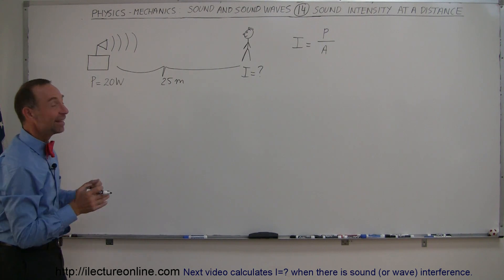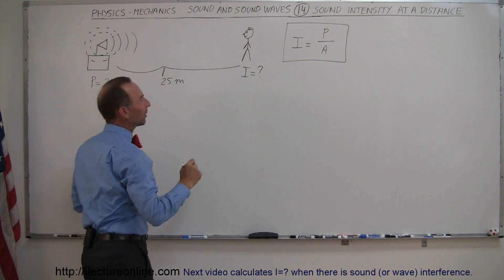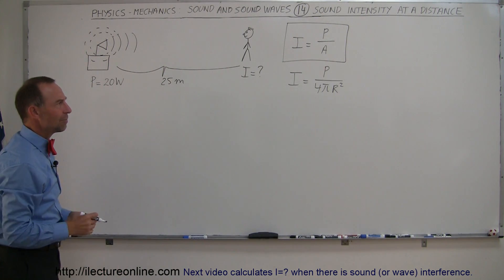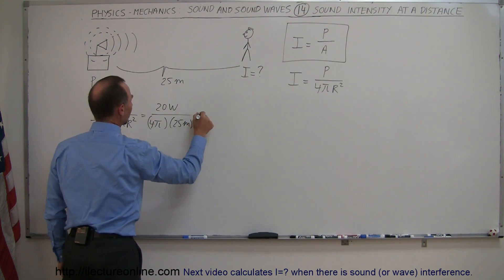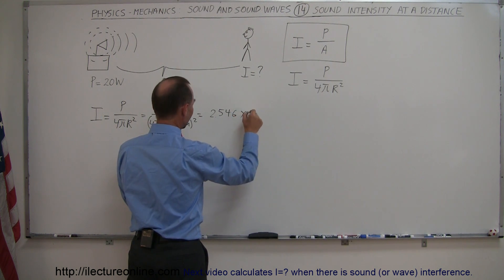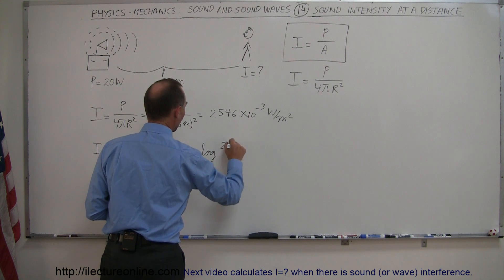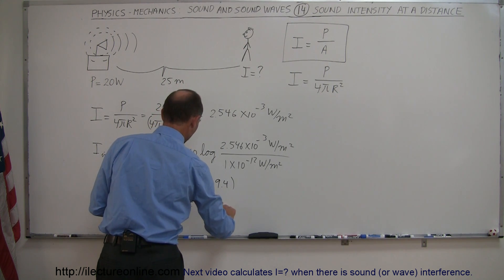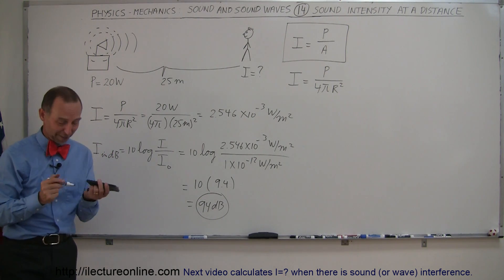Physics 20 Sound and Sound Waves (14 of 49) Sound Intensity at a Distance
In this video I will show you how to calculate I=? at distances of 25m and power is 20W.